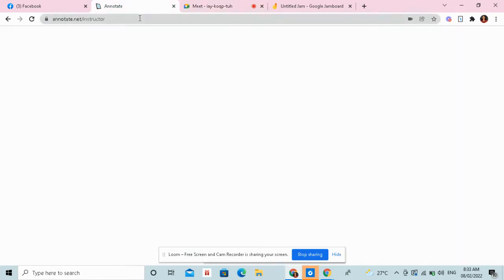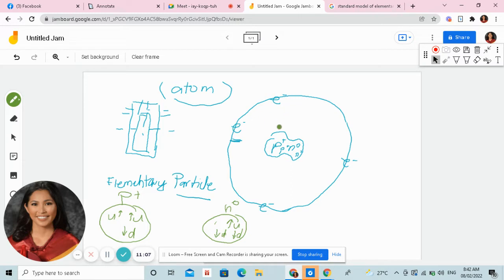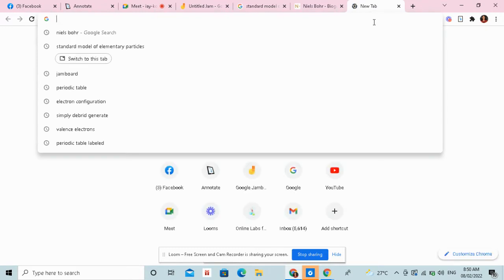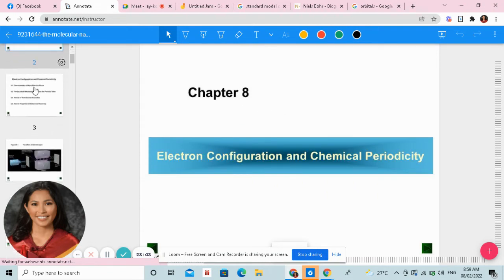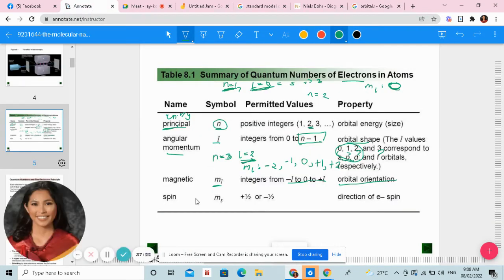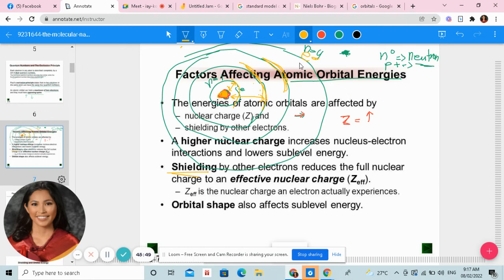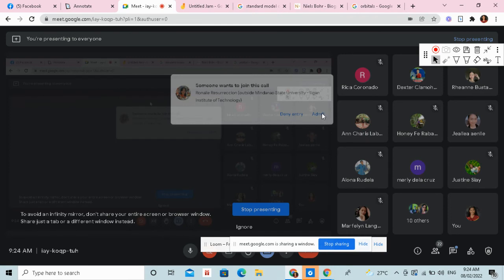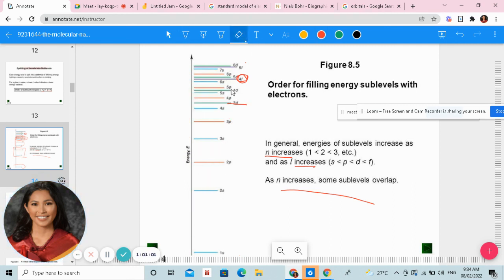Lesson 2: Electron configuration and Chemical Periodicity Part 1